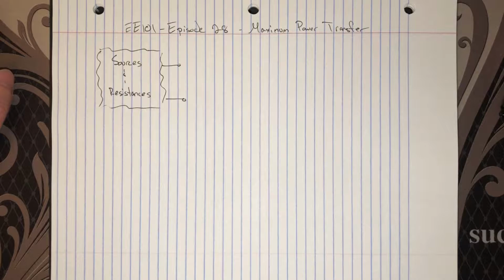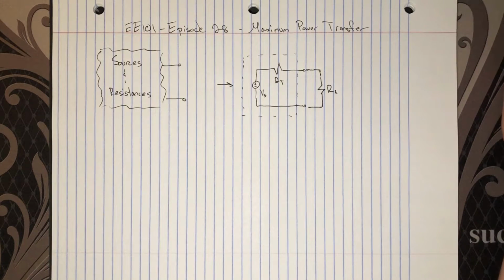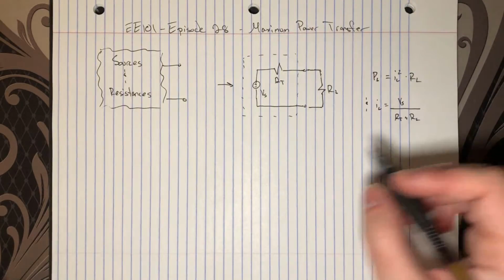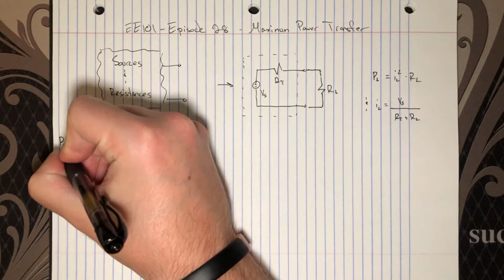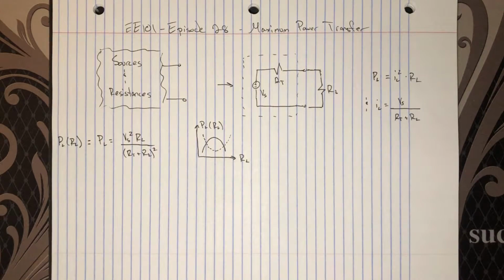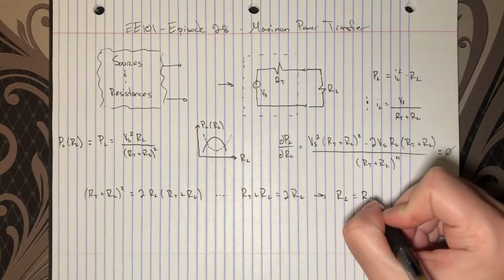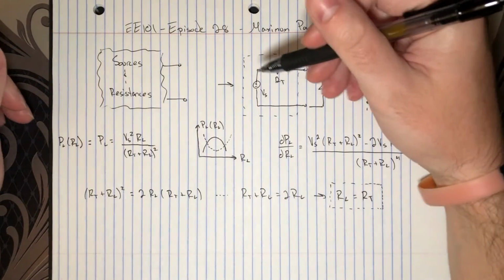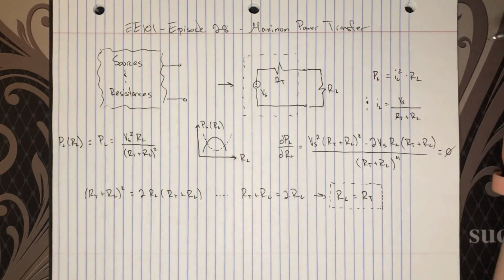Maximum Power Transfer - How To - Electrical Engineering 101 - Episode 28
In this video I discuss the concept of maximum power transfer from a source to a load.  This is a simple case which only accounts for resistors as possible passive elements.  I can do a video on the general case if that would be helpful.